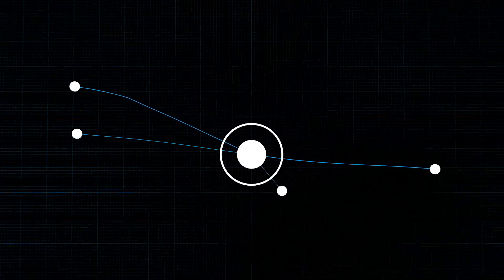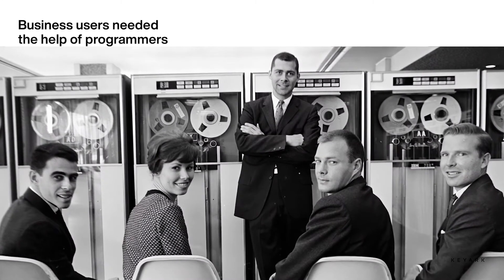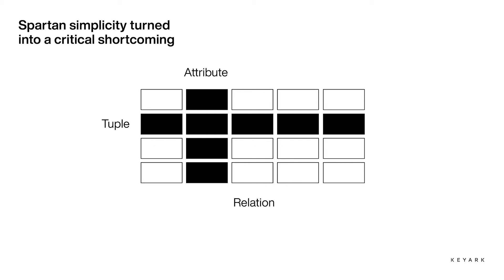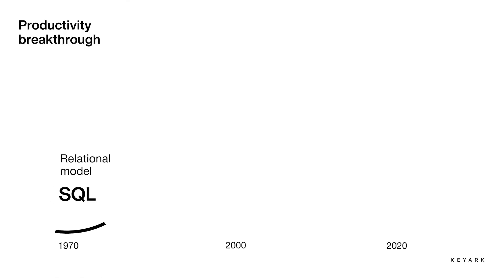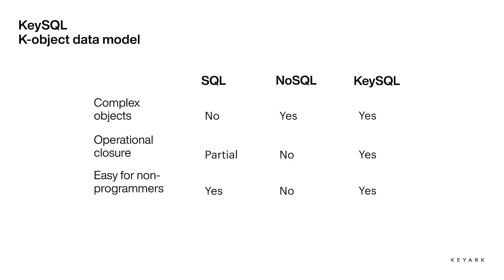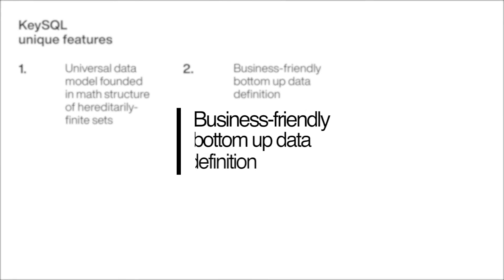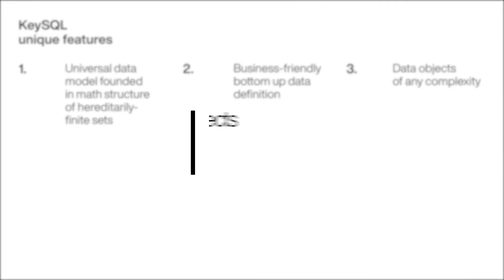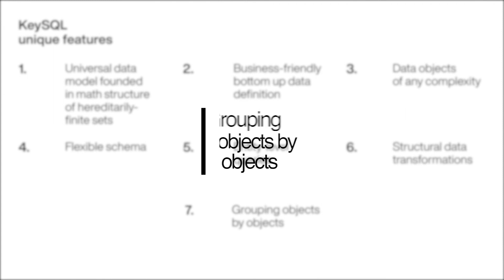KeySQL Technology: The Key is Productivity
Keyark develops KeySQL technology enabling a productivity breakthrough in handling of non-flat data comparable to the breakthrough achieved by E.F.Codd’s relational model and SQL for flat data.